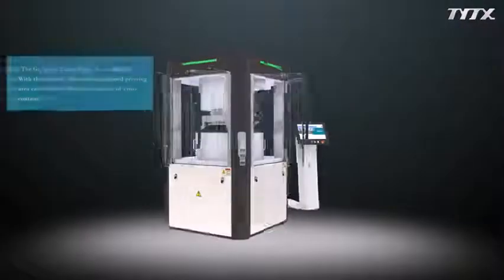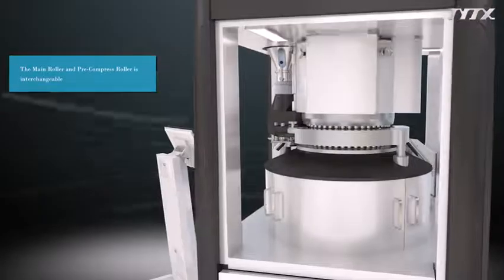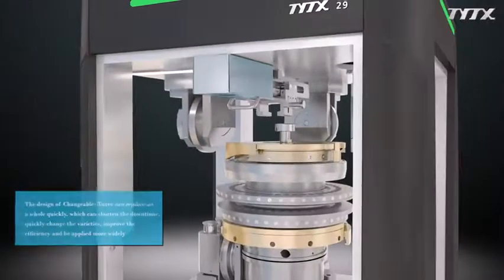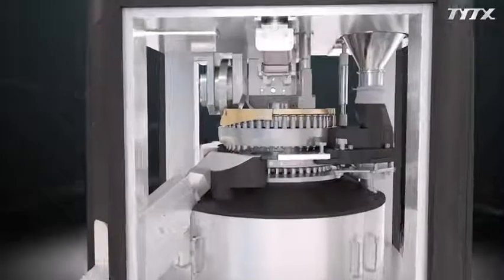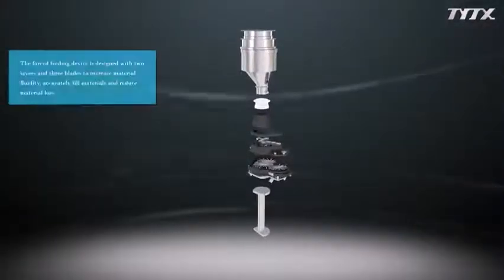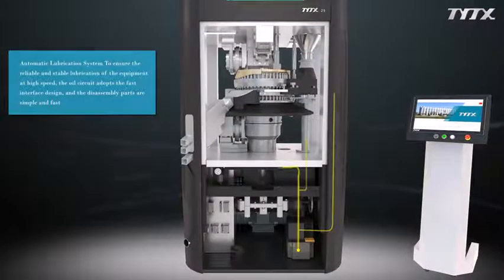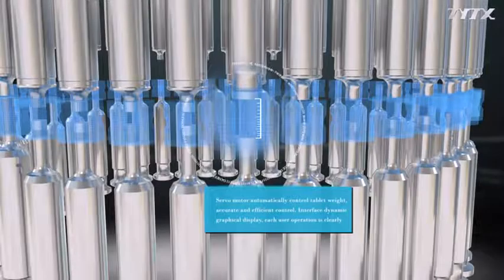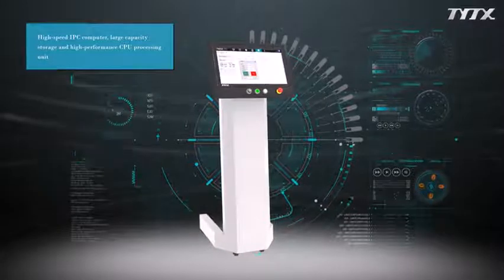GZPT Y Series high speed exchangeable turret tablet press machine